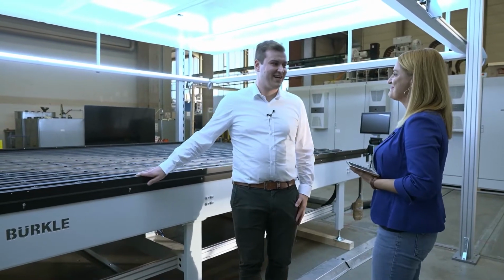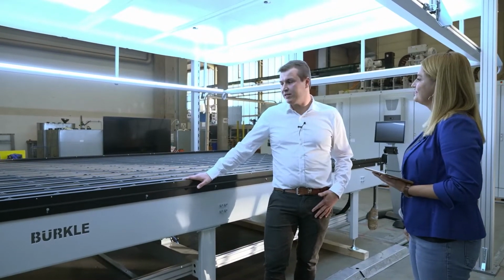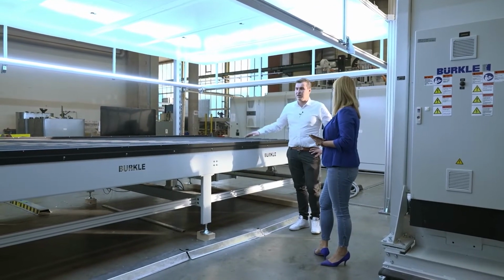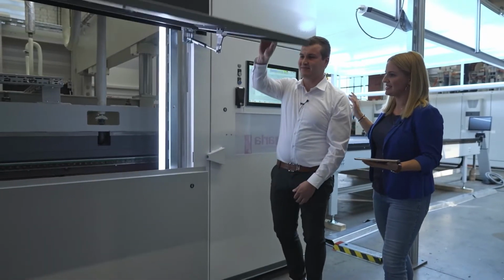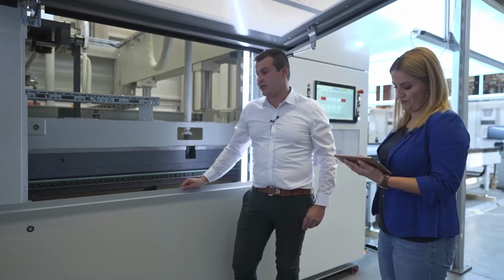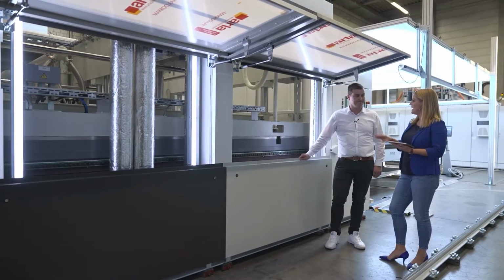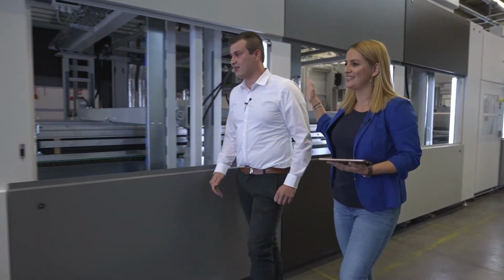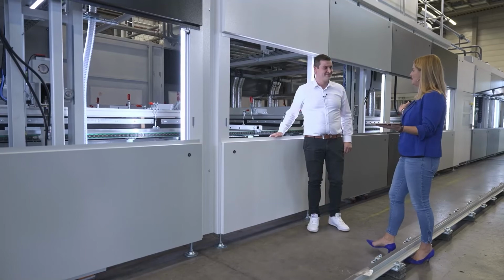The BÜRKLE Glass Expert Talks - Autoclavefree Glass Lamination (EN)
Learn how to laminate safety or flat glass without an autoclave in our expert talk. Our experts, Robert Gaiser, Daniel Klaus and Manuel Höß explain BÜRKLE's IFL technology and clarify the most important questions about flatbed laminating.